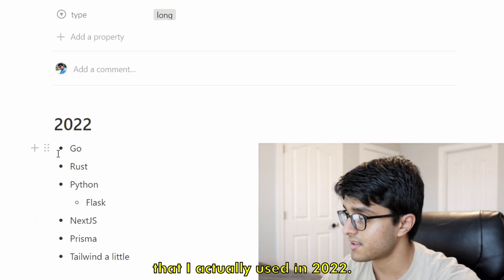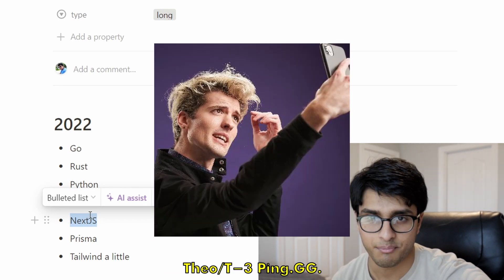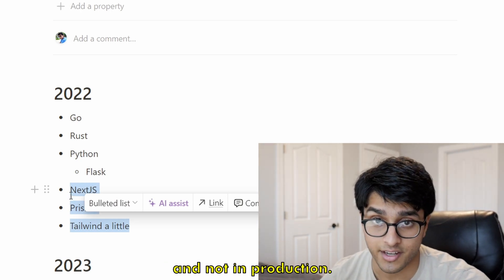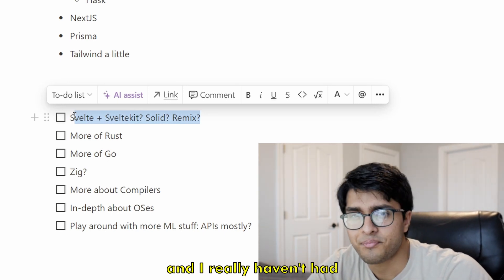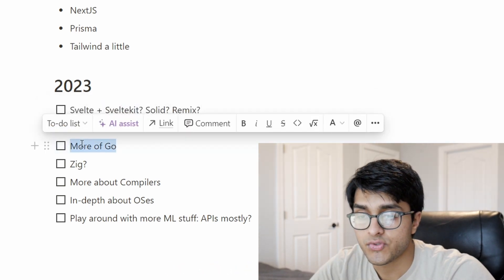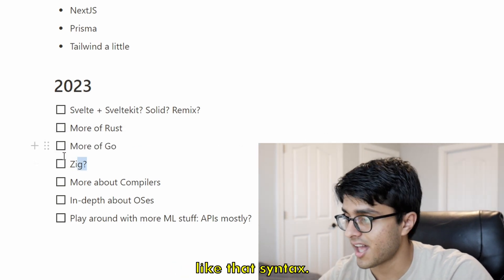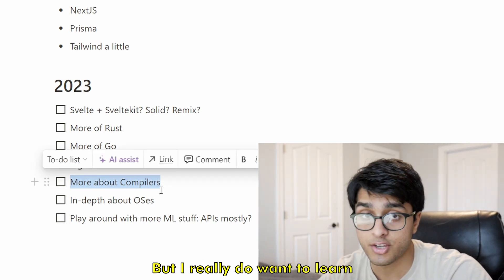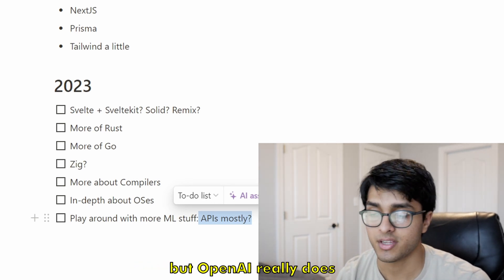Technologies I'm Learning In 2023 (as a Computer Science Major)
These are all the technologies I'm planning on learning over the next year. I may not have gotten all my thoughts across that well in some parts, so feel free to ask questions in the comments and let me know what you want to learn in 2023.

I'm still very much a beginner when it comes to certain areas and aspects of development, so I'm going to try and use this year to increase the breadth of my knowledge while also diving deep enough into some topics that I'll be able to guide a beginner through the initial trials. Of course, I won't learn all of these technologies, this is an optimistic list, but unlike previous years I'm going to be diving into at least some of these with great dedication.

The technologies mentioned in this video are Rust, Golang, Zig, Svelte, SolidJS, Remix, TailwindCSS, NextJS, Prisma, OpenAI's APIs, and AI stuff in general.

I'm a second year at Georgia Tech majoring in Computer Science. On this channel, I make videos related to machine learning and programming, lifestyle vlogs, productivity tip videos, and more!

00:00 Intro
00:18 What I Learned/Used in 2022
03:50 Technologies I Want To Learn in 2023
08:26 Conclusion & Outro